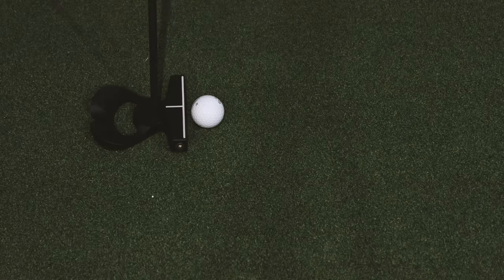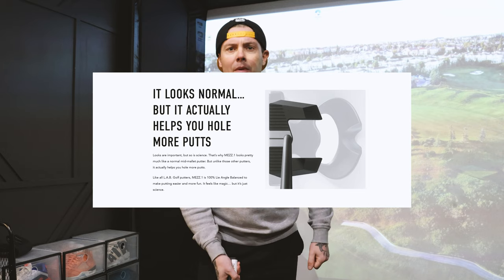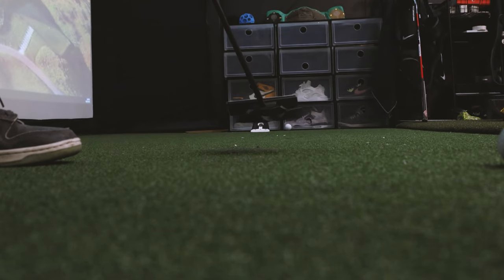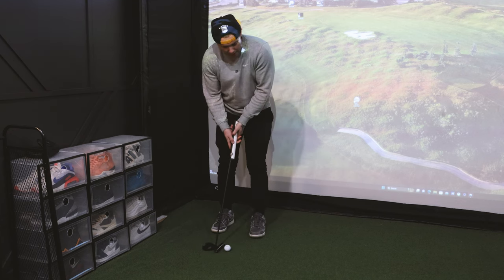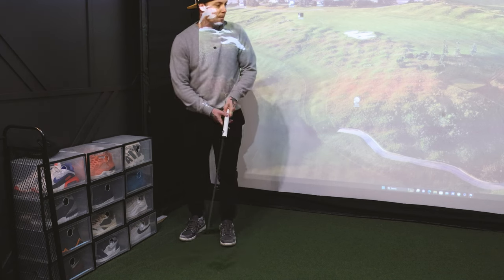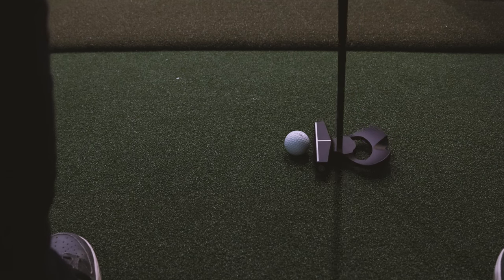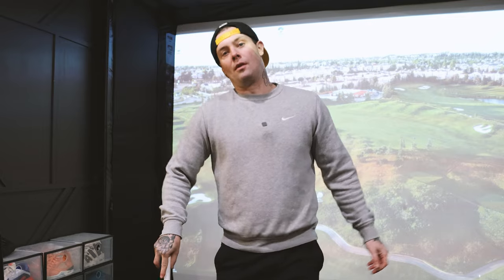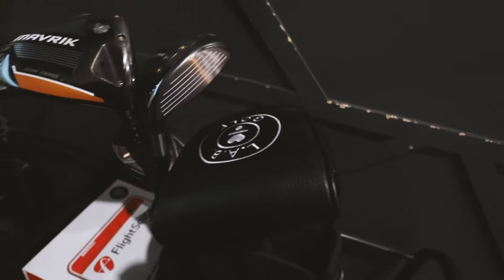L.A.B. PUTTER REVIEW | I didn't wanna like it.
Is this the case of the Ugly duckling or did I just learn a valuable lesson. That looks don't matter...for golf clubs!

My Recording Setup: